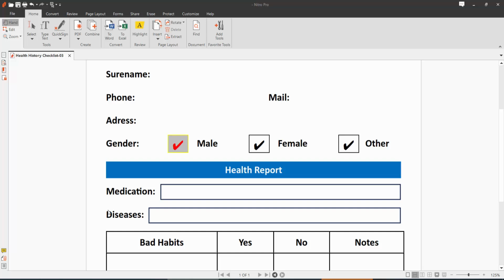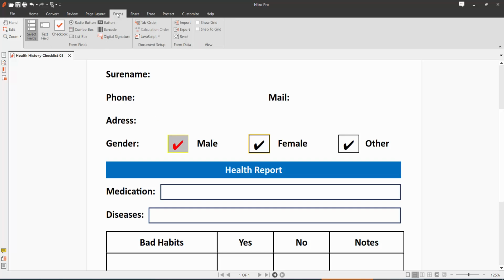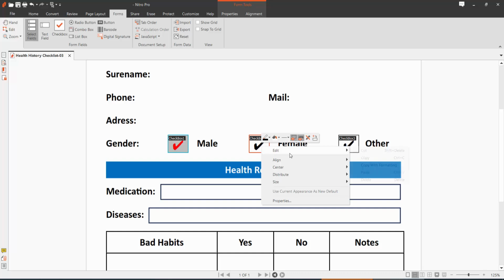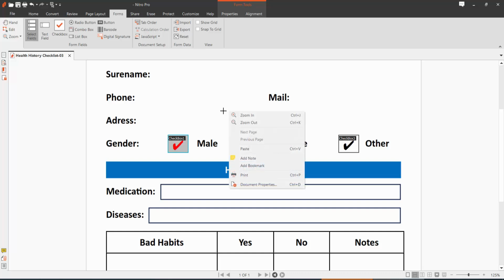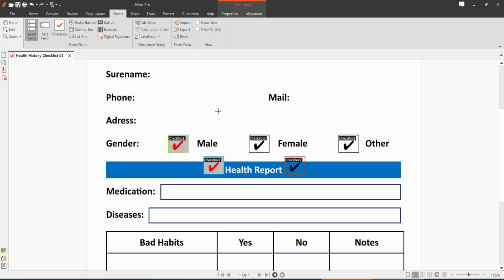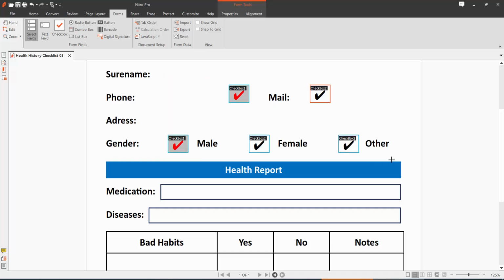How to Select, Drag, and Activate a Clickable Checkbox in a Fillable PDF in Nitro Pro PDF Editor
Hello everyone, Today I will show you. How to Select, Drag, and Activate a Clickable Checkbox in a Fillable PDF in Nitro Pro PDF Editor.